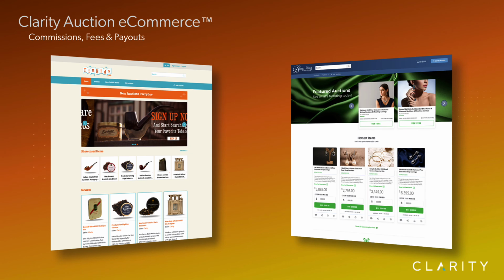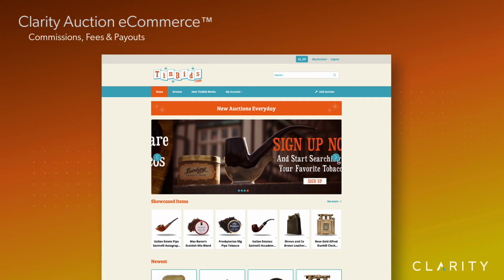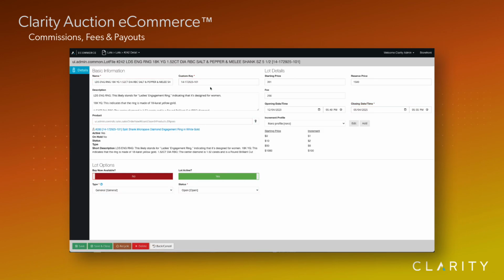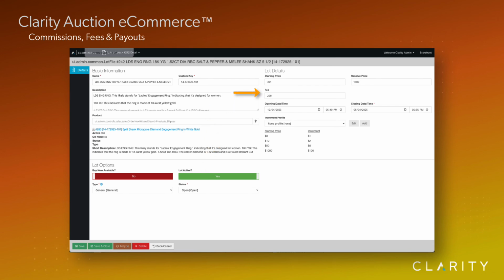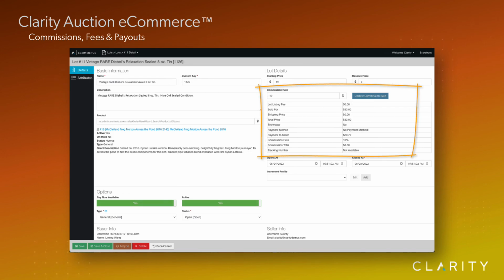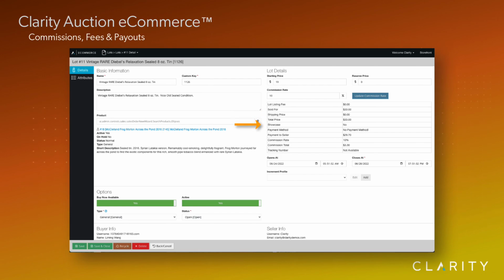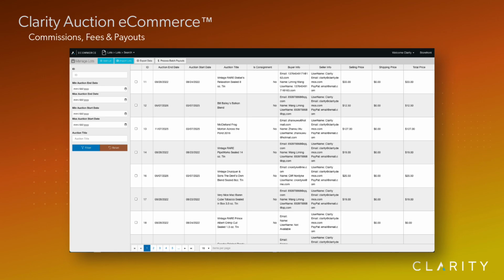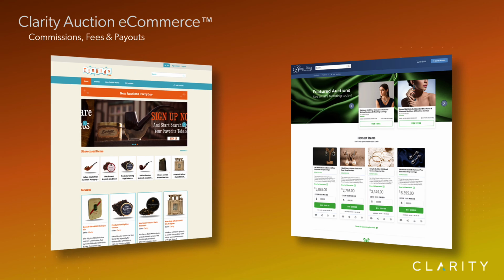Simple Guide To Managing Auction Commissions Like a PRO!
Want to Launch an Auction Site That Works For You? Here’s How to Maximize Your Profit With Clarity Auction eCommerce.

Running your own online auction platform can be an incredibly profitable business—if it’s set up the right way. That’s where the Clarity Auction eCommerce Platform comes in. Whether you're auctioning rare collectibles, automotive parts, vintage jewelry, or handmade goods, our platform gives you full control over how you charge your users, and more importantly, how you get paid.

In this video, we’re walking through one of the most powerful (and money-making) features of Clarity’s auction platform: customizable commissions and payouts. If you’ve ever wanted to build a platform that works like eBay, Etsy Auctions, or even Christie's—except you control the revenue model—then this is the video for you.

Customize Everything: Commissions, Fees, and Memberships
What makes Clarity Auction unique isn’t just that it handles listings and bids like the big names—it gives YOU, the site owner, the power to define how your business runs. You can choose from dozens of commission structures to help ensure you're maximizing your profit potential while still offering competitive and fair pricing to your buyers and sellers.

Here are just a few of the revenue streams you can tap into with Clarity:

🧑‍💼 Seller Fees

💳 Monthly or annual membership subscriptions

📝 Listing fees (per product or per auction)

📦 Consignment fees (you sell on their behalf)

📈 Commission percentages on the final sale price

🛒 Buyer Fees

💲 Buyer’s premium (a % added to final sale price)

💼 Membership fees for access to exclusive auctions

🚚 Shipping & handling surcharges

🧾 Processing or platform fees

Want to charge different fees based on category, seller type, or listing price? ✅ No problem.
Need tiered commissions for power sellers vs. casual listers? ✅ Easy.
Want to run promotions or fee-free weekends to increase traffic? ✅ Built-in.

🔁 Automate Your Payouts—Without the Headaches
One of the most frustrating parts of running an auction site is dealing with payments—especially when they involve multiple parties, delayed clearances, and fraud risk.

But Clarity makes this smooth, smart, and secure.

Our platform lets you integrate with:

🏦 Seller’s Bank Accounts
💳 Other Payment Gateways

So once a sale is finalized and funds have been verified and cleared, you can schedule automated payouts directly to your sellers. You set the rules—Clarity handles the execution. You can even build in waiting periods (like 3-day or 7-day holds) to help prevent return scams or chargeback fraud.

No more emailing back and forth. No more manually sending out payments.
Just secure, scheduled disbursements that save you time—and keep your sellers happy.

🔐 Built-in Security and Fraud Protection
Let’s face it: not everyone who shows up to an online auction has good intentions. That’s why our system includes:

🛡️ Buyer and seller verification
🧾 Escrow-style holding for funds until transactions clear
🛑 Fraud flagging for risky transactions
⛔ Admin-level hold and release features

All this helps protect your revenue—and your reputation.

🤖 Tech That Grows With You
Whether you’re just getting started with a niche marketplace or scaling a large multi-seller auction site, the Clarity Auction platform is built to scale. We support:

🔧 Custom API integrations
📊 Advanced reporting and analytics
🌎 Multi-language and multi-currency support
📅 Timed auctions, instant buys, and hybrid models
🖼️ Media-rich listings (videos, zoomable images, and more)

Still wondering how you could use this?

Imagine this:

You run an online auction site for sports memorabilia.
You charge sellers a small listing fee + 10% commission.
Buyers pay a 5% buyer’s premium.

Or maybe:

You operate a high-end consignment auction for fine art.
Artists pay nothing to list, but you charge 20% of the sale.
You offer white-glove payout scheduling.
Everything’s automated behind the scenes.

This level of flexibility means you can test and optimize your monetization model as you grow. You’re not locked into one way of doing business. And that freedom? That’s how you maximize profit.